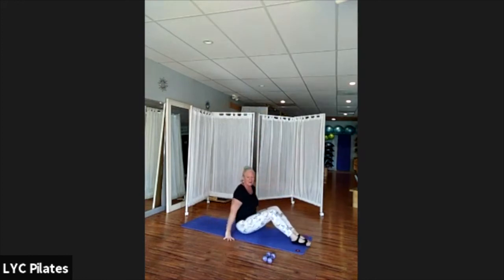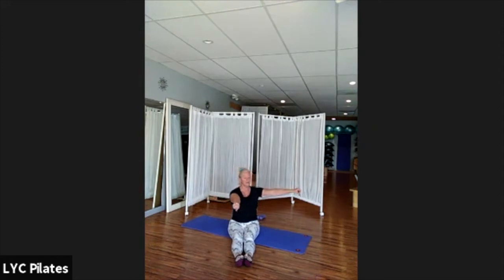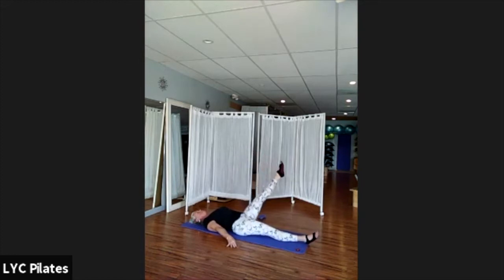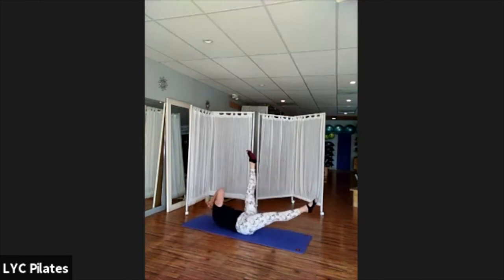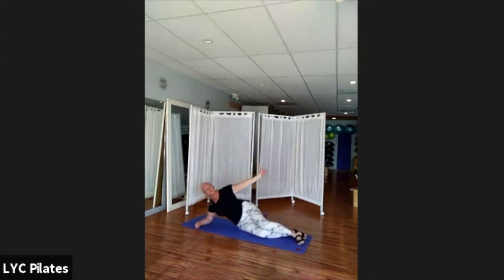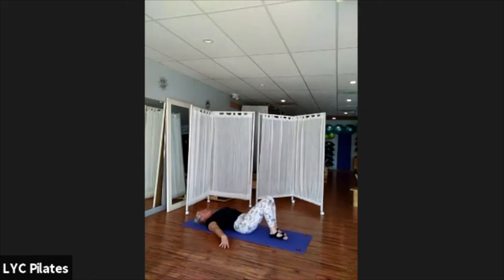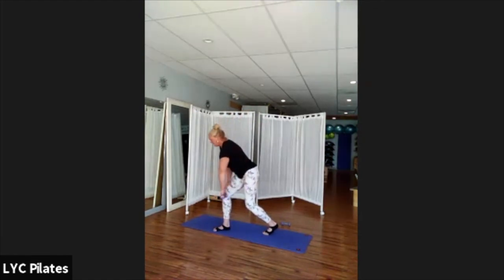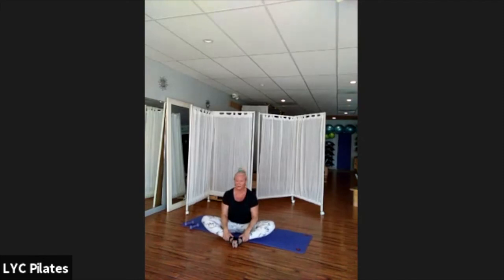Pilates mat class with Cyndie Klein at Love Your Core Pilates & More in Torrance California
This is a Pilates mat class with an intermediate abdominal series and an arm series using hand weights.  This was videoed at Love Your Core Pilates and taught by Cyndie Klein in her Torrance California studio.